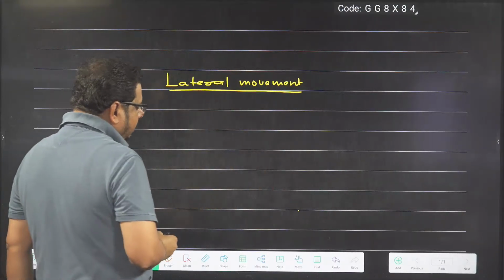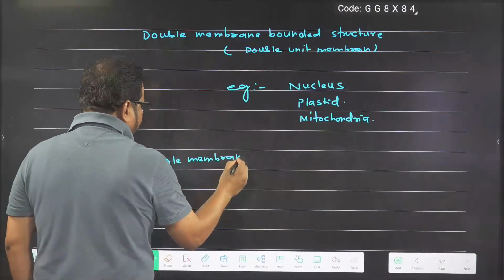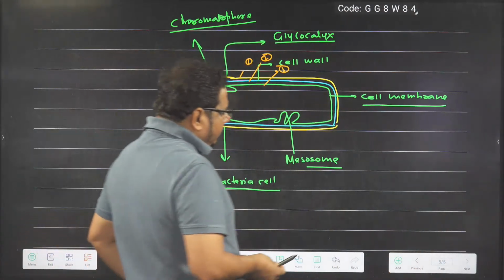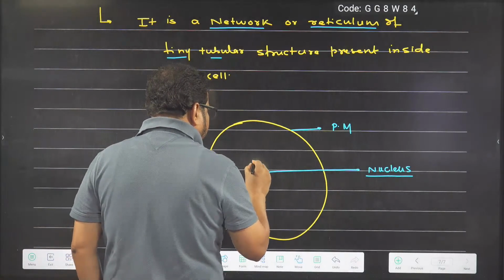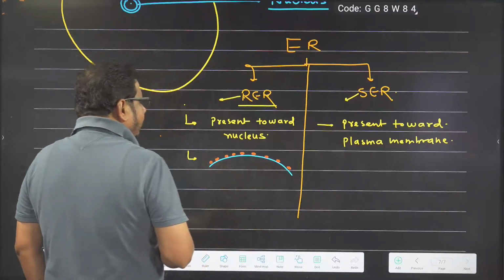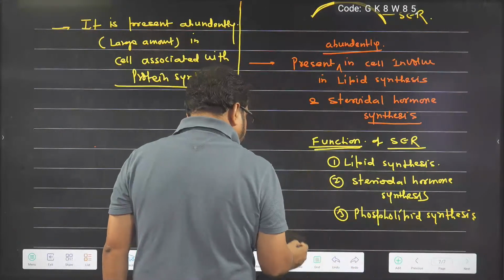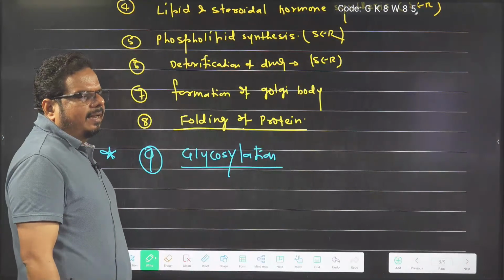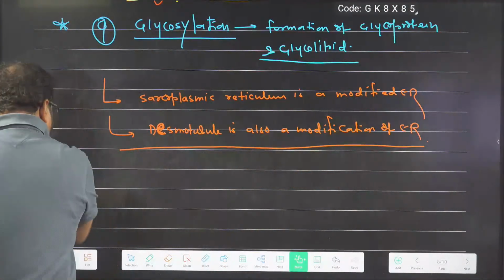SRI GOSALITES| GIFT Class-2024 | 15-04-2024 | ap SIR | botany|class-11